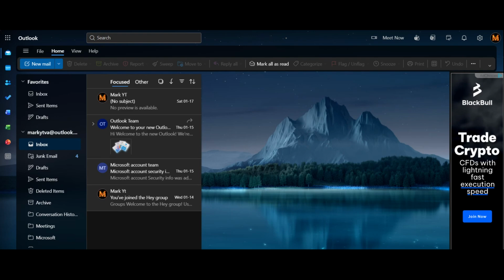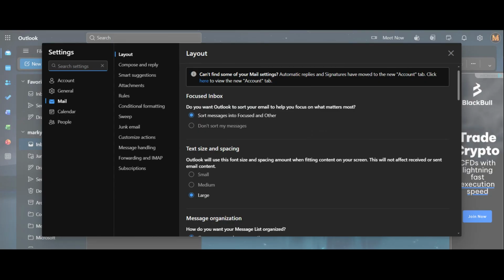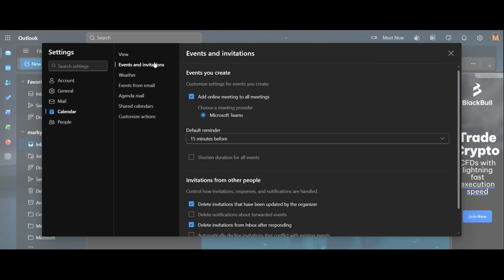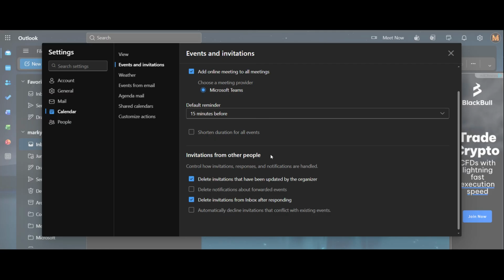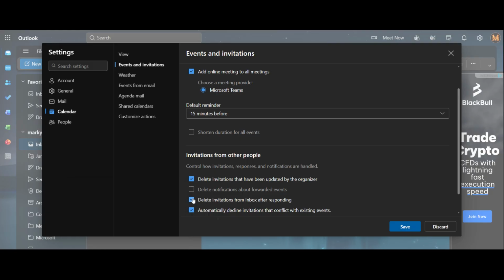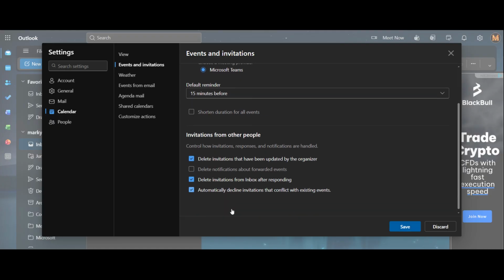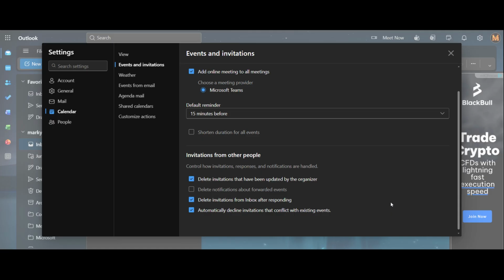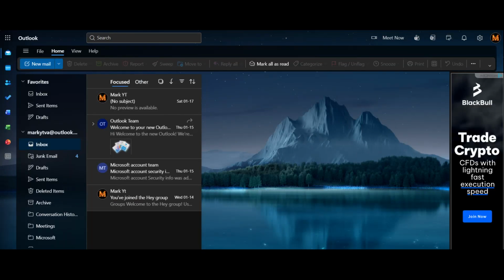How To Auto Accept Or Decline Calendar Invites In Outlook (2026 Easy Guide)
Learn how to automatically accept or decline calendar invites in Outlook using built-in settings on Outlook Web.
This easy guide helps you avoid conflicts, manage meetings smarter, and save time.

Timestamps:
00:00 Intro And What You’ll Learn
00:32 Opening Outlook Settings
01:02 Navigating To Calendar Settings
01:36 Invitations From Other People Explained
02:18 Auto Decline Conflicting Invites
02:43 Auto Decline Recurring Meetings
03:05 Save Settings And Final Tips